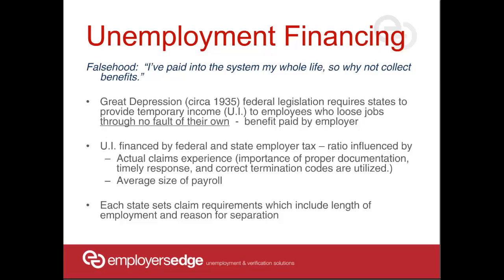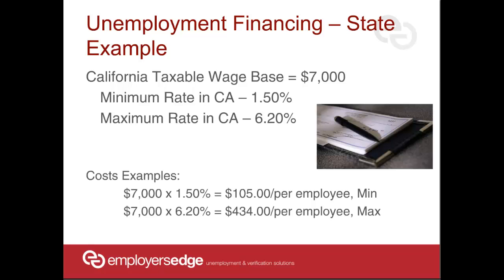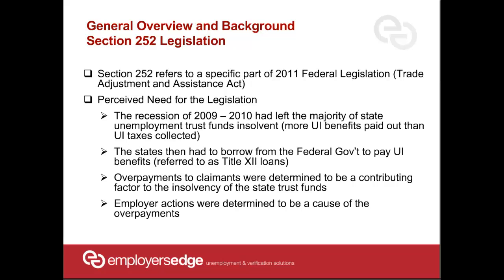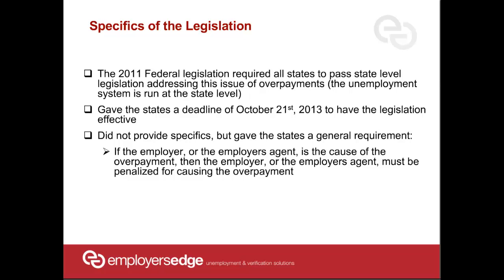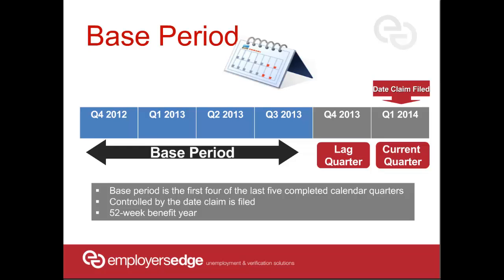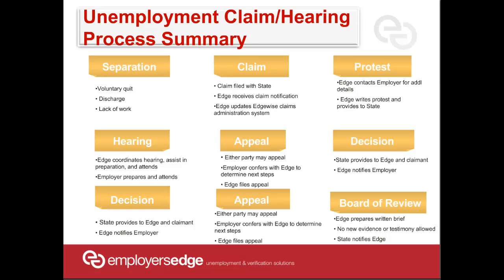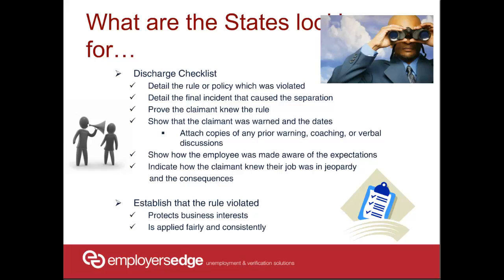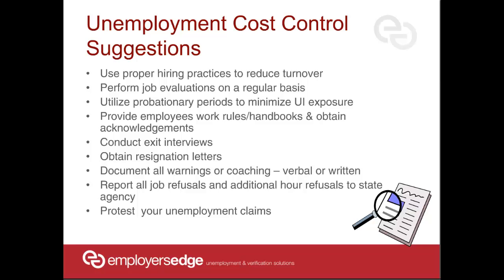Strategies for Reducing Unemployment Expenses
In 2013, all states were required to enact legislation that would impose penalties on employers for non-compliance with these new regulations. Join Employers Group and our partners at Employers Edge for an informative session outlining the changes, and learn key strategies for controlling and reducing your unemployment costs.

This session will cover:

Section 252 legislation and how it will impact employers
Title XII loan balances and what that means for future Federal and State UI tax rates
Core unemployment principles including the base period and how UI tax rates are calculated
Specific strategies and best practices to help you win more unemployment claims